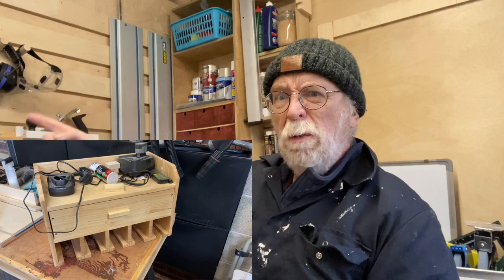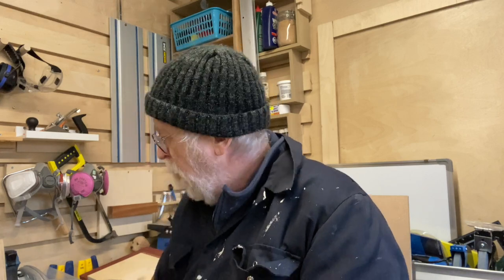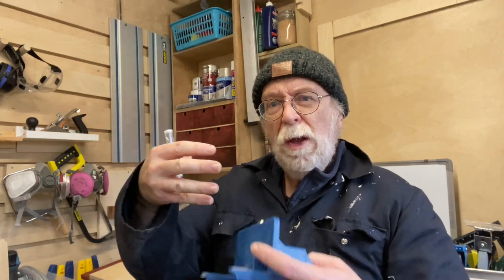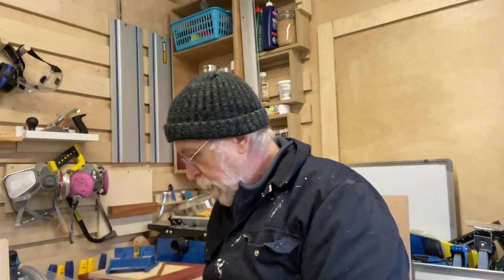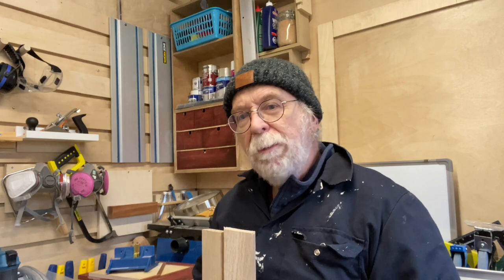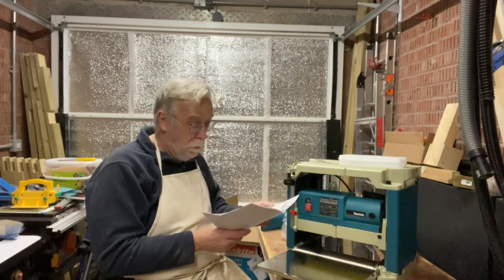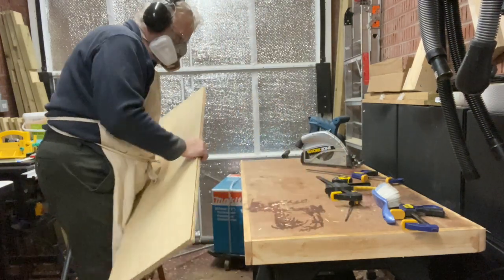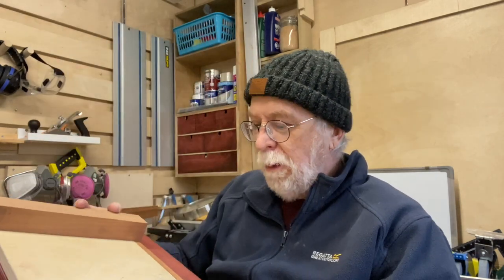Grumpa's Workshop Wednesday Waffle HD 1080p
The Sunday update has "slipped a bit!"
Subs have now hit 600, thanks to everyone for that.

Crack on!
Loz